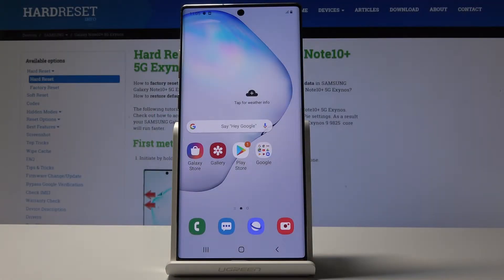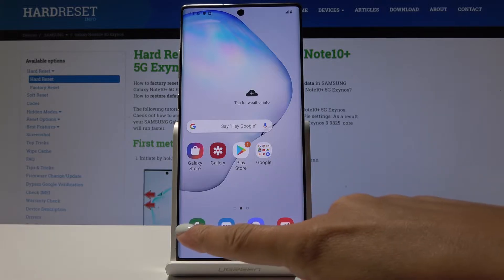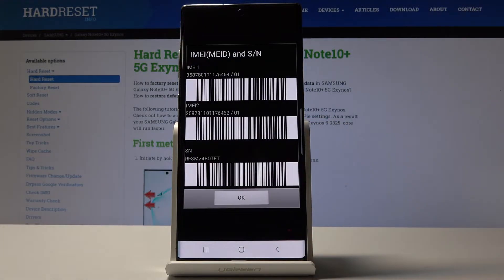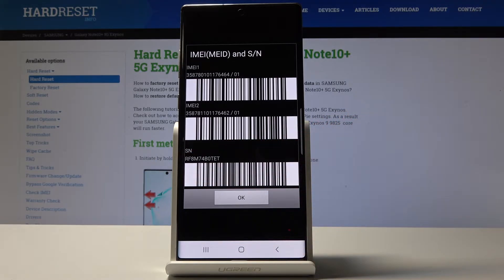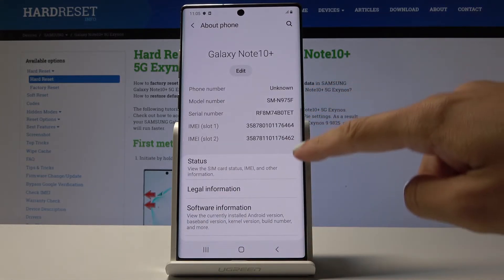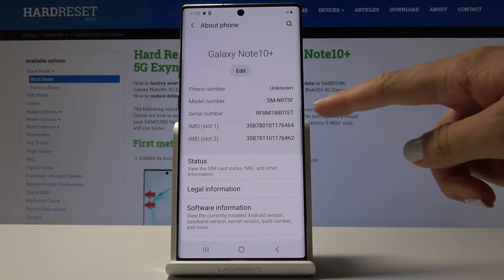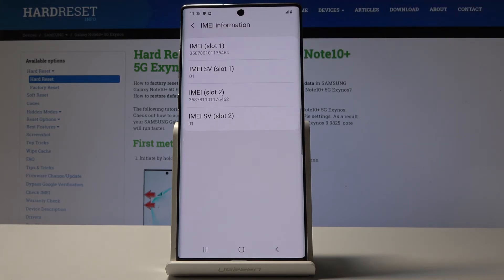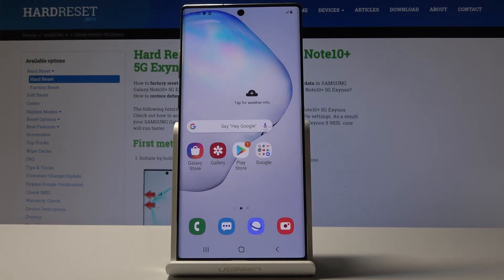How to Check IMEI Number in SAMSUNG Galaxy Note 10+ - Find Serial Number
Learn more about Samsung Galaxy Note 10+:
We are gladly present all of the possible ways of finding the unique number that is described to your device. Check out the IMEI and Serial Number by watching our short video tutorial. You will be able to check a lot of useful information about your device by entering these number on our

How to locate IMEI in Samsung Galaxy Note 10+? How to check IMEI in Samsung Galaxy Note 10+? How to find IMEI in Samsung Galaxy Note 10+? How to locate Serial Number in Samsung Galaxy Note 10+? How to find SN in Samsung Galaxy Note 10+?